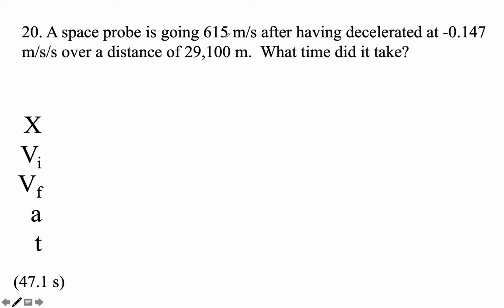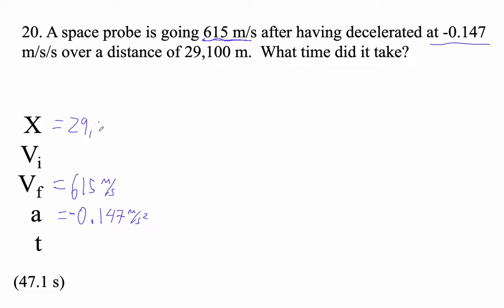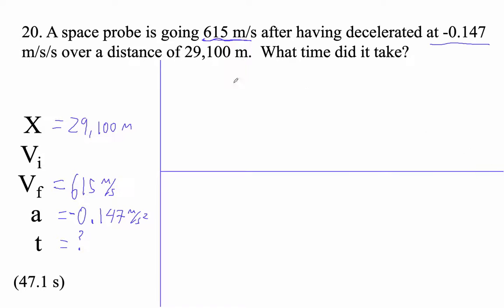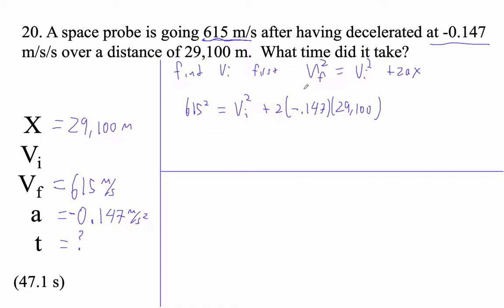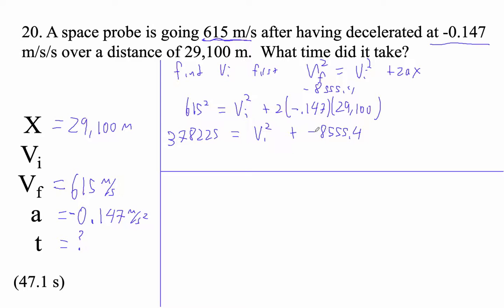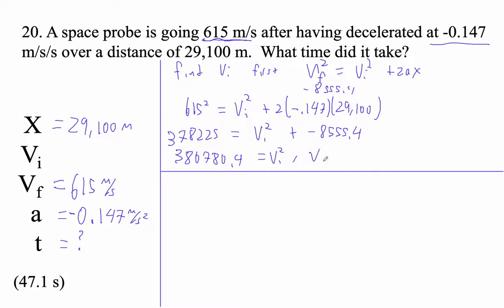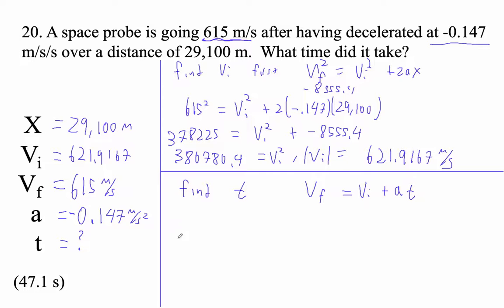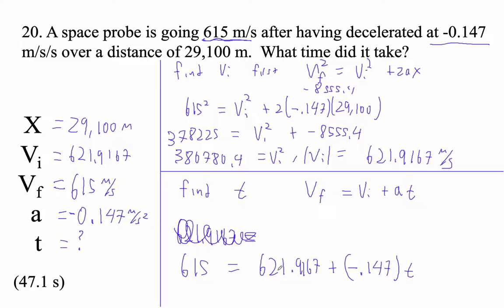HTPG02 P2 3 #20